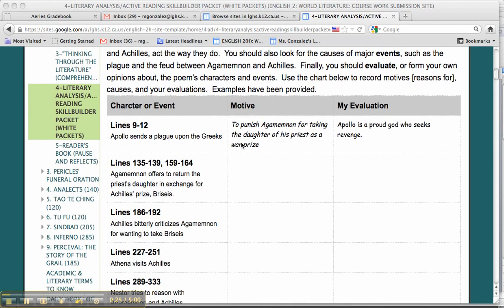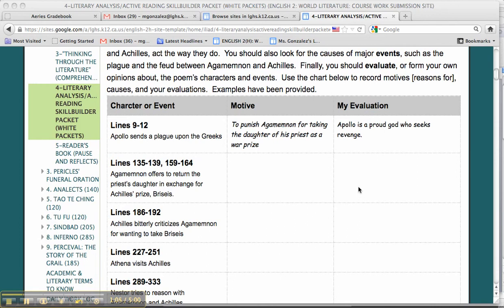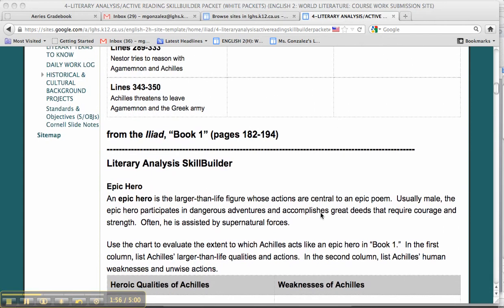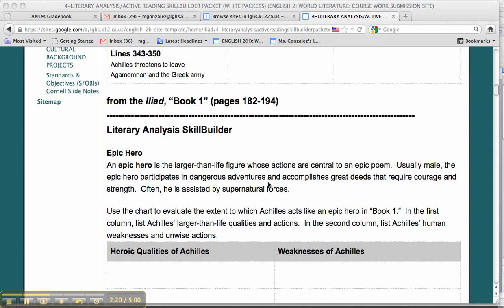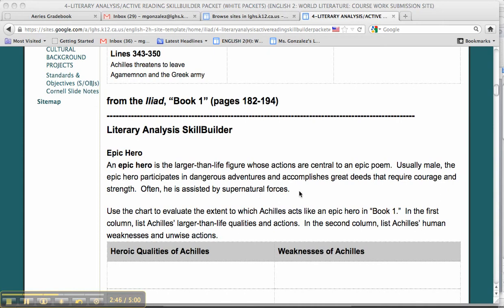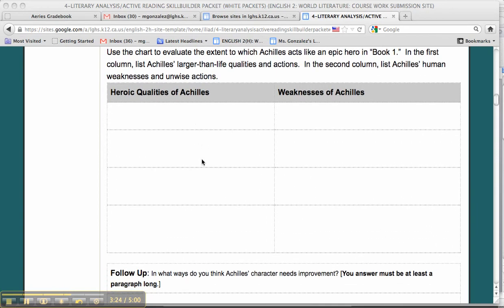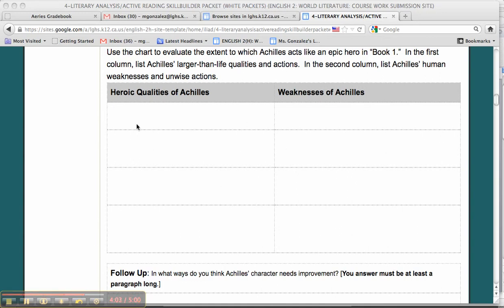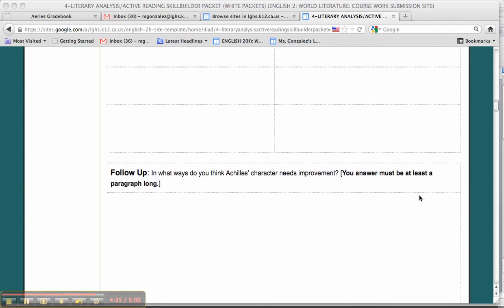ILIAD: Literary Analysis SkillBuilder Packet (VIDEO 2)